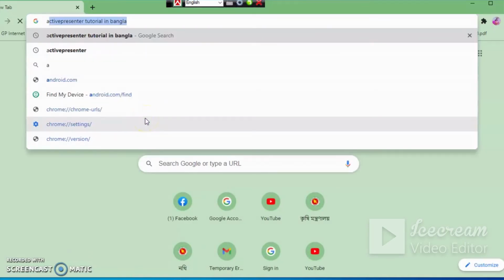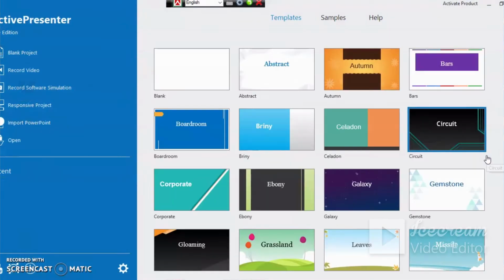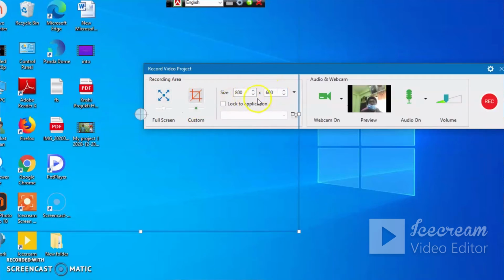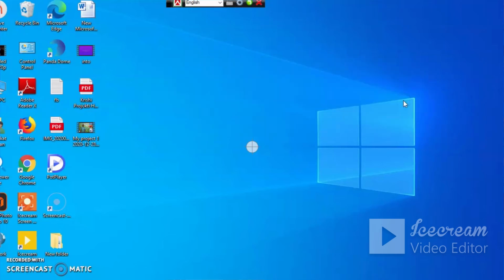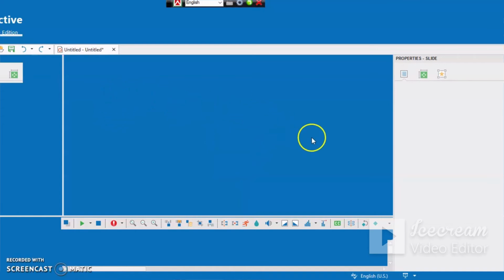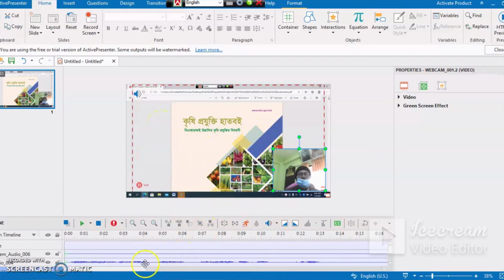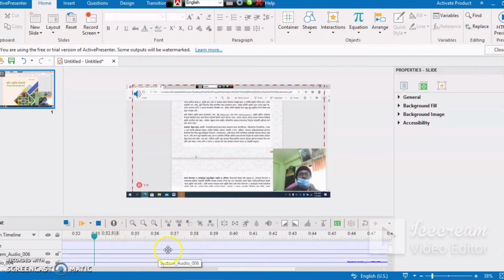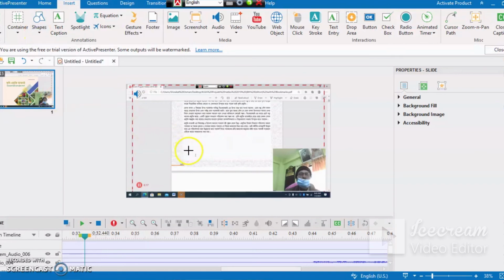How can use Active Presenter for screen casting ?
Screen casting in laptop or computer is useful for you tubers, teachers and other demonstrators. I make this for those who make tutorials. Active Presenter is easy and free software .Everybody should download this and use it. My video is on how to download and use this video editing software.